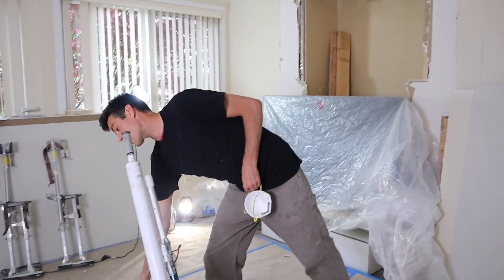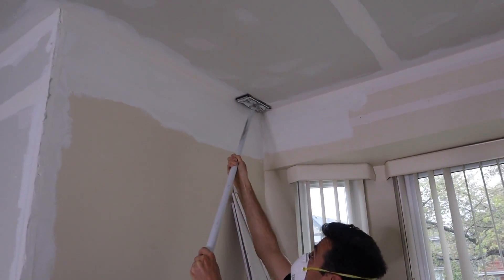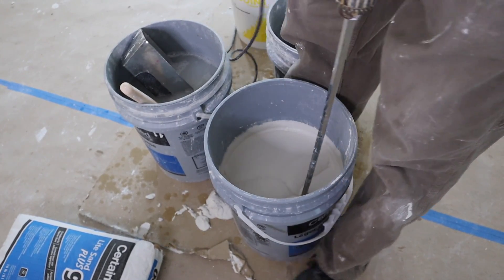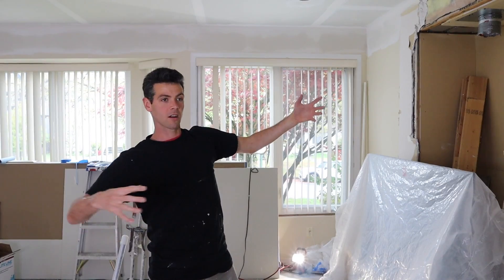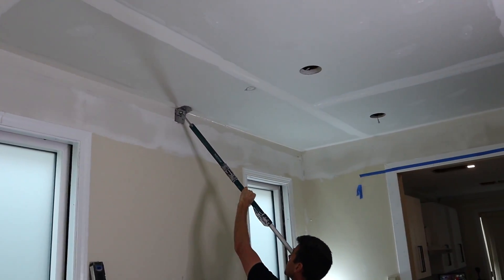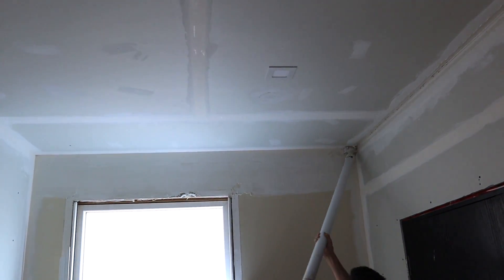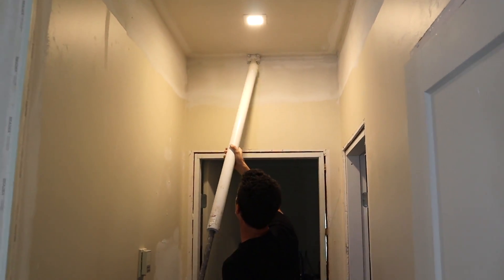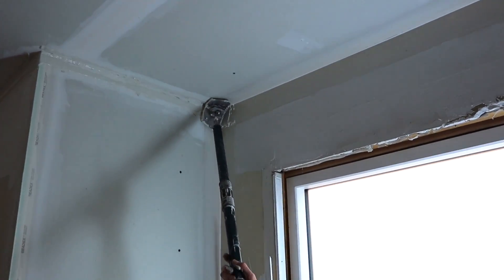Inside Corners with Drywall Corner Tools FAST AND PERFECT!!!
This is how I use DRYWALL CORNER TOOLS to get PERFECT CORNERS FAST!!

Tools used:
- Columbia mud tube
-Inside corner applicators:

- roller/flusher handle
- 2.5" Flusher
cheaper one
- 3.5" Flusher